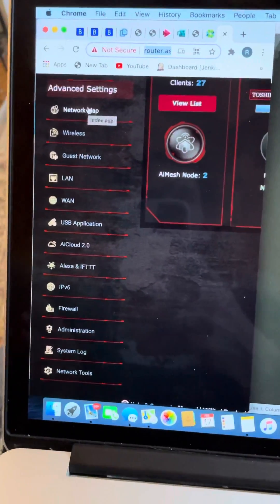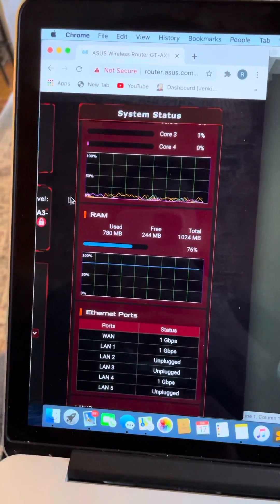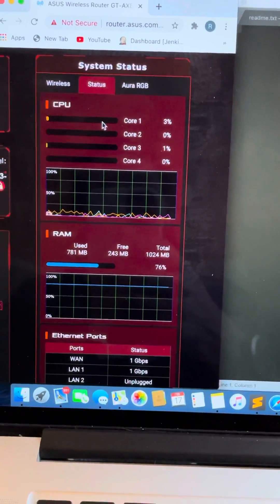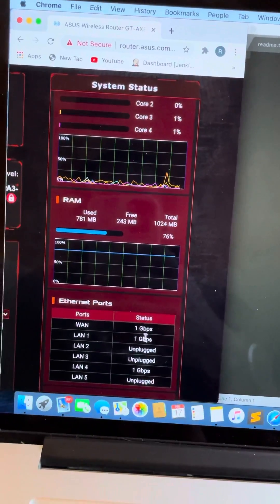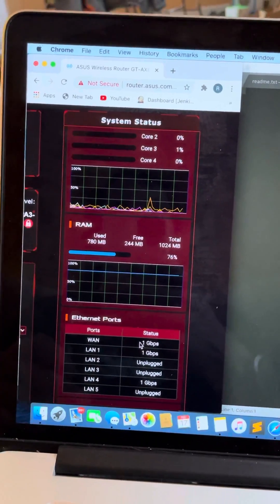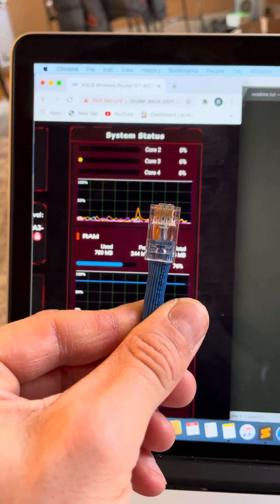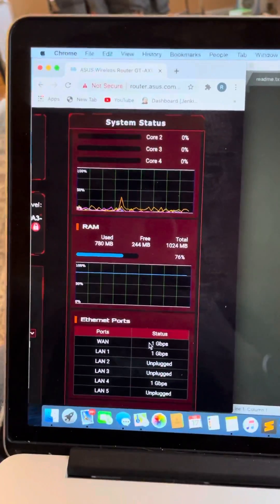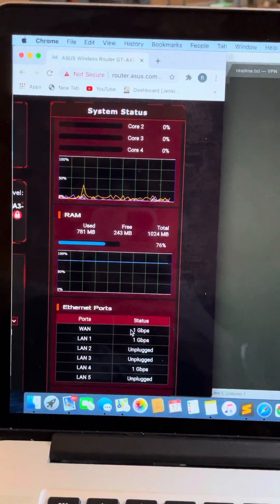ASUS GT-AXE11000 stuck at 100 mbps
Troubleshooting ASUS router stuck at 100 mbps speed